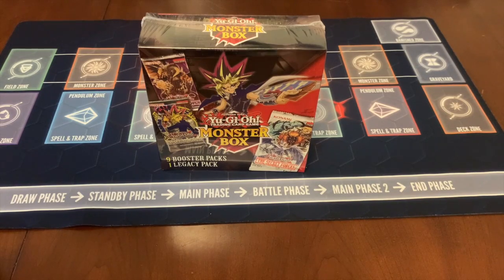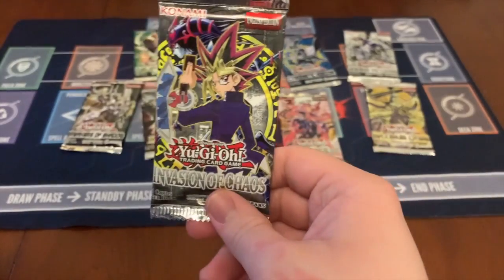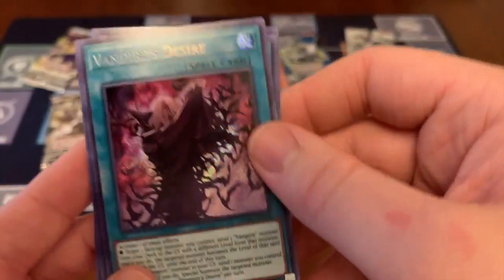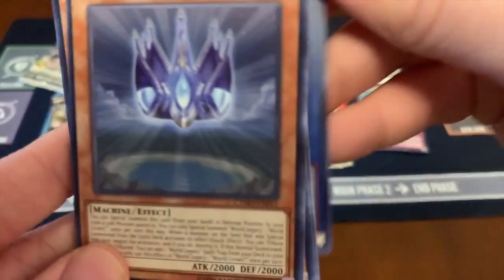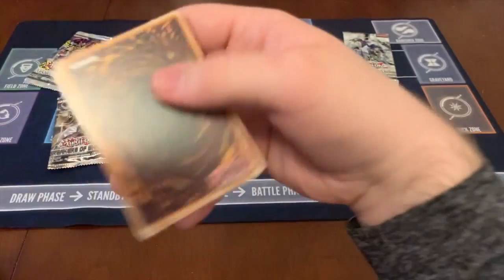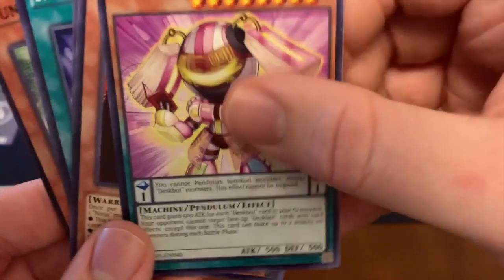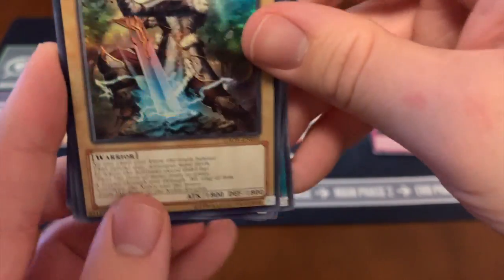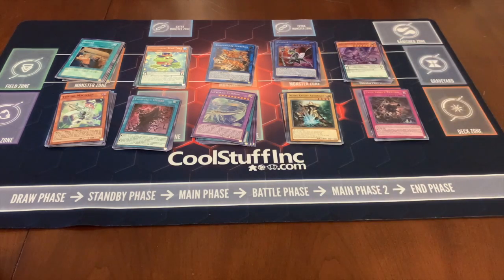Monster Box Opening 2